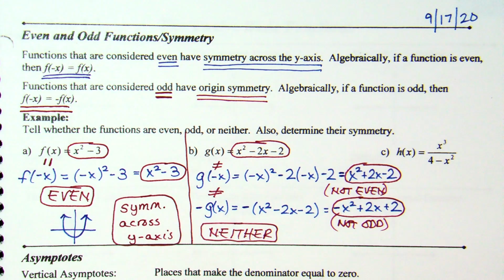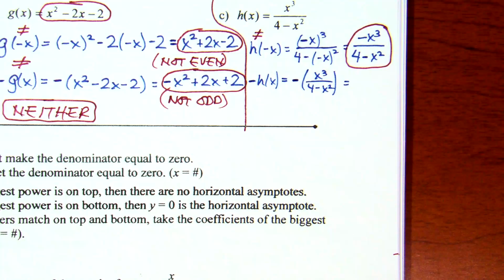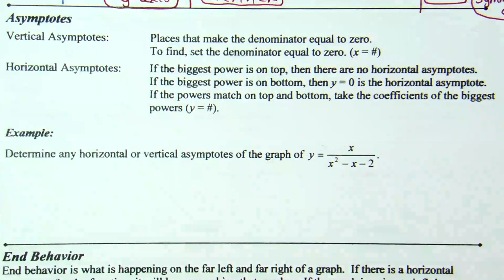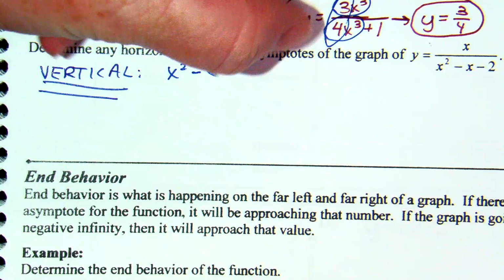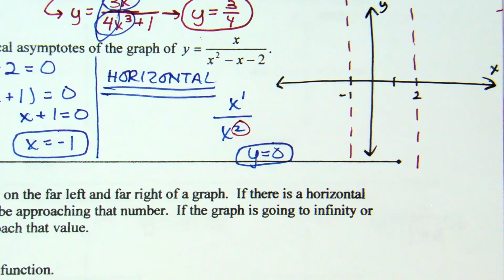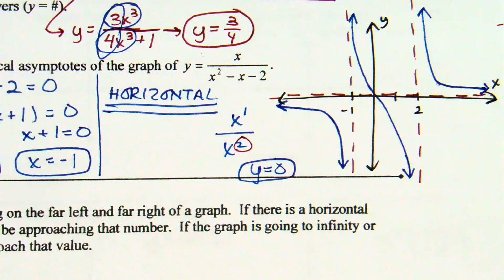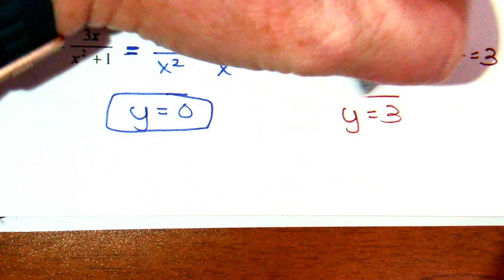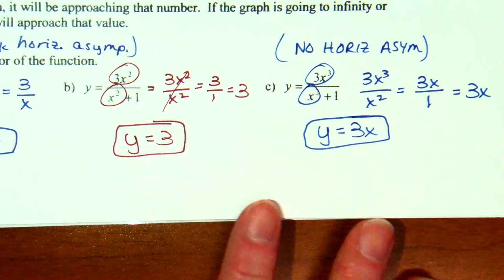Lesson 1 2 Part 3 Day 2 5th